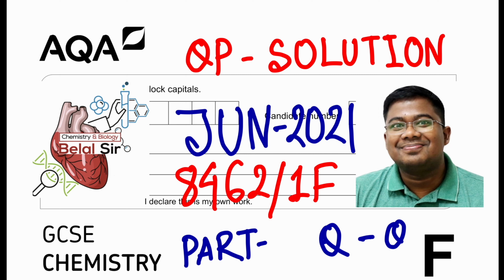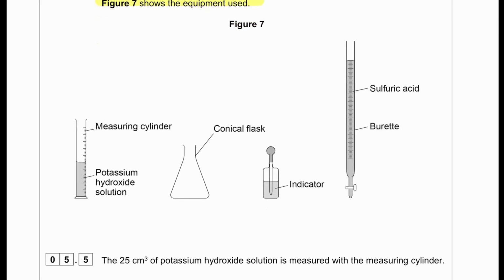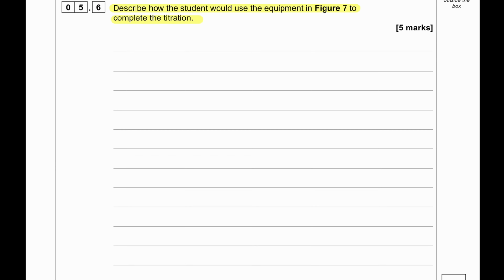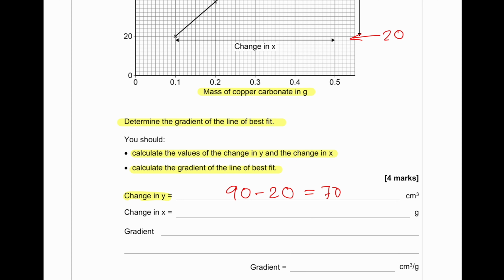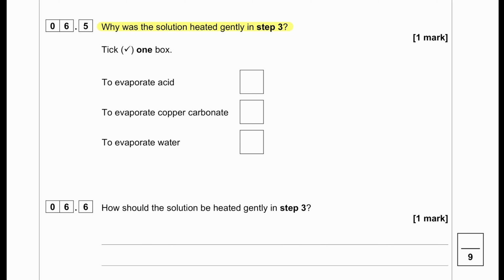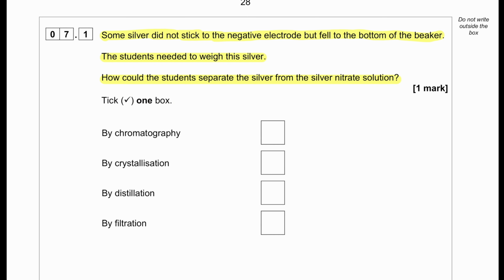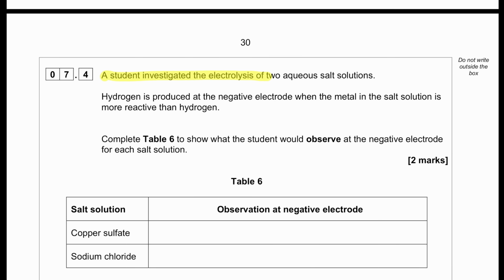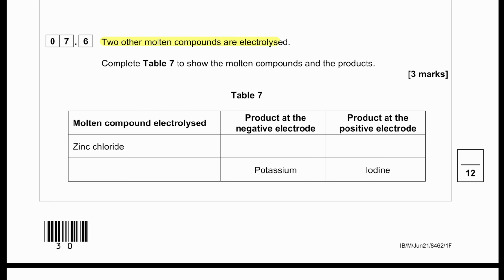AQA CHEMISTRY GCSE Foundation Tier JUN2021, 8462/1F, PAPER 1 PART 2